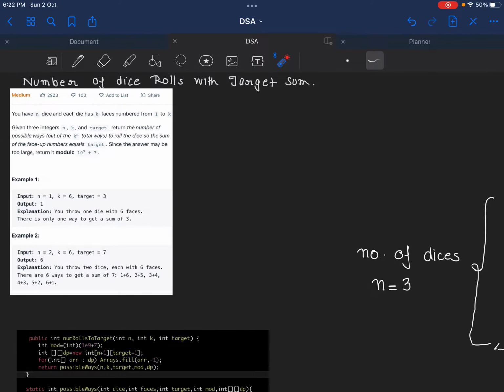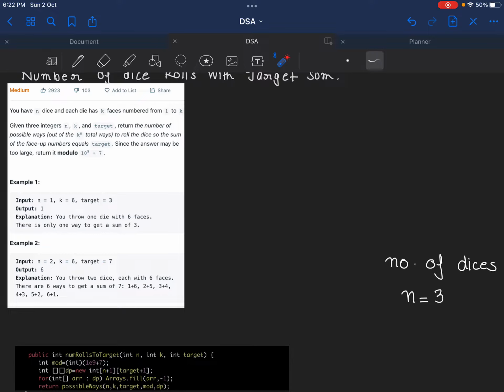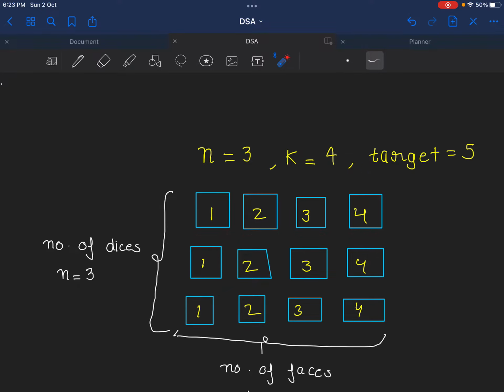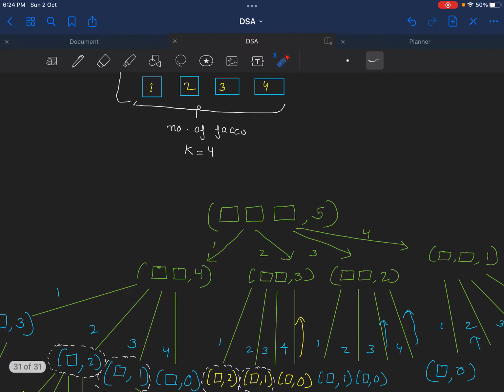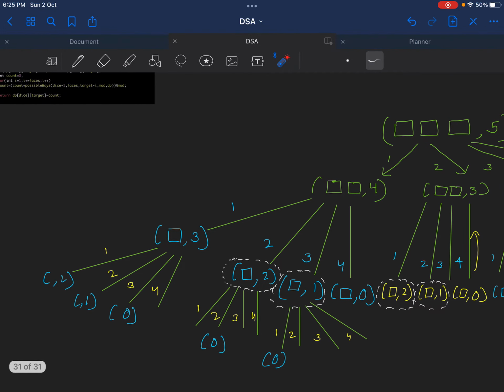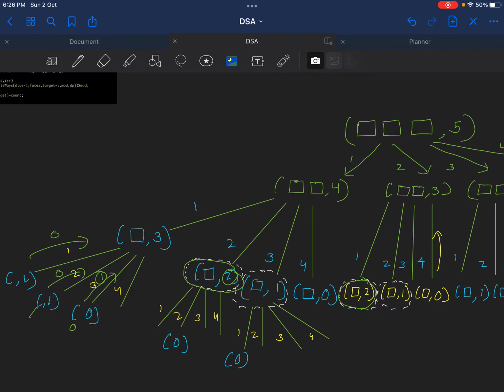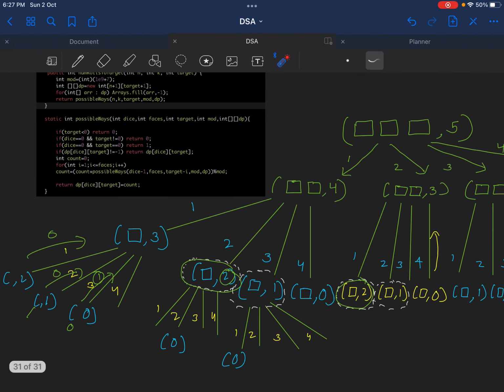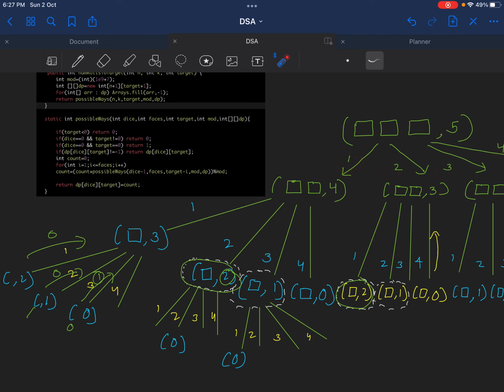1155. Number of Dice Rolls With Target Sum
Using Recursion and Memorization